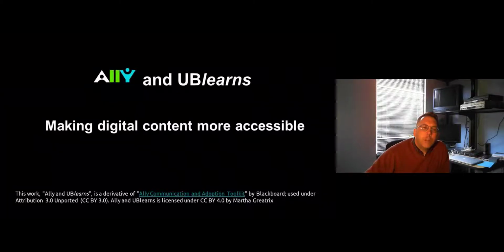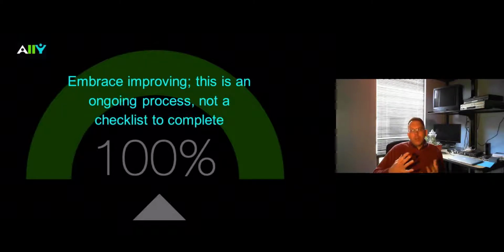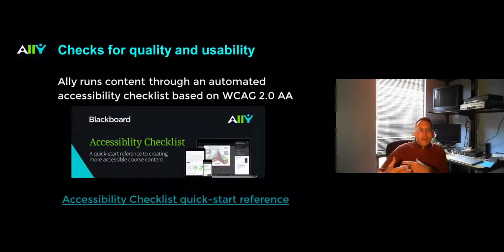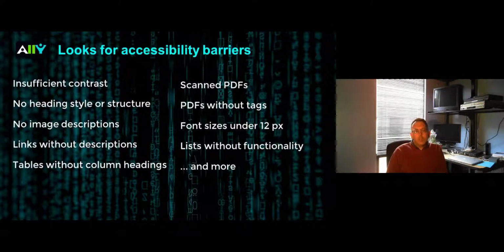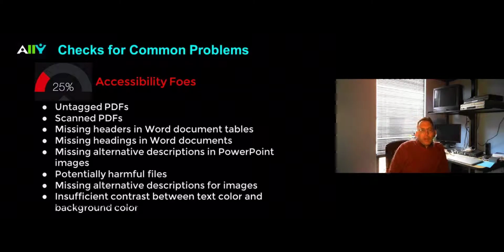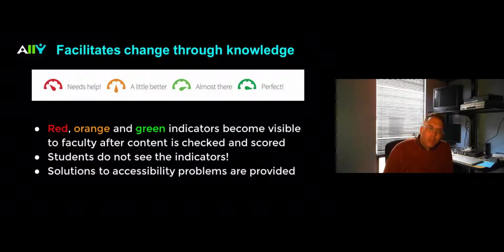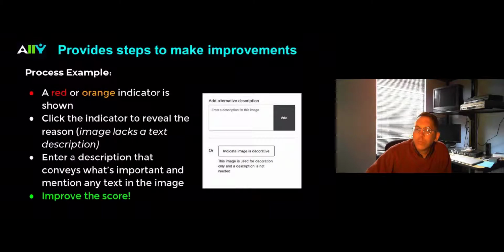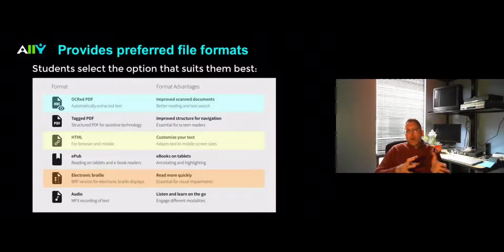Introduction to Ally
This video will provide a description of the new ALLY tool that is available in Blackboard, or UBLearns.

Presented by Steven Sturman, Instructional Designer, University at Buffalo School of Social Work.